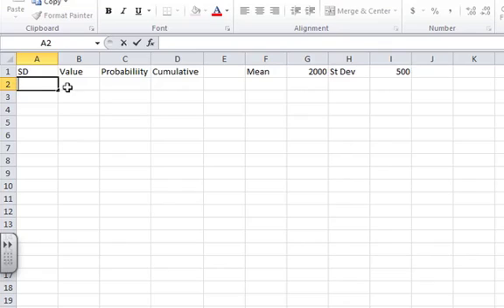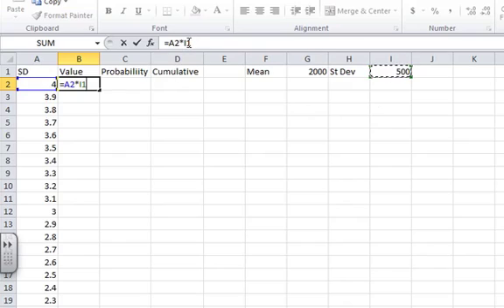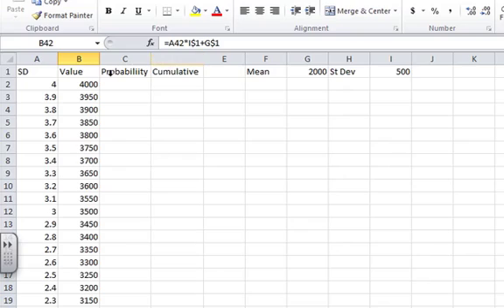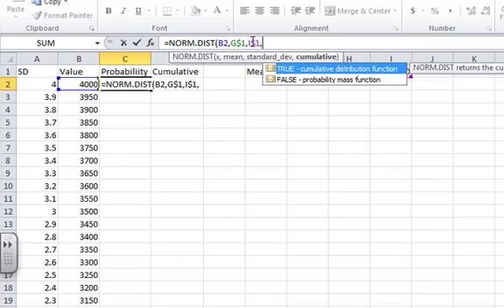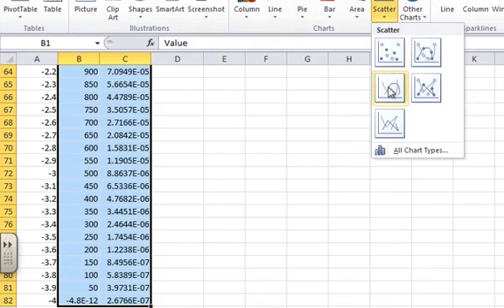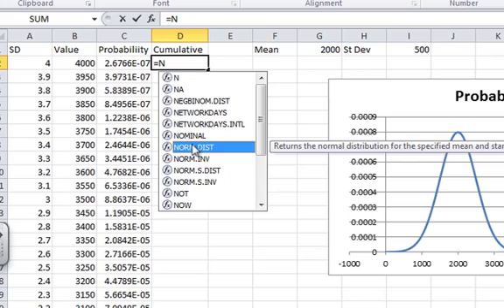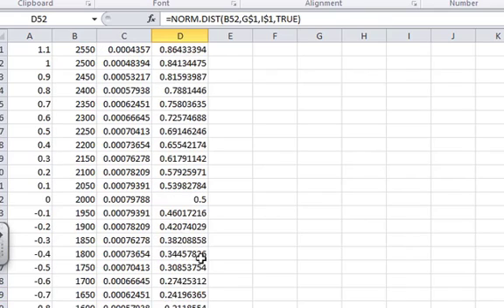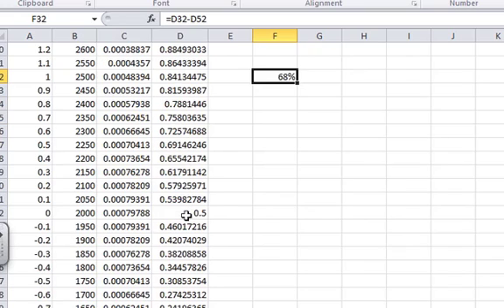Normal Curve using Excel 2010